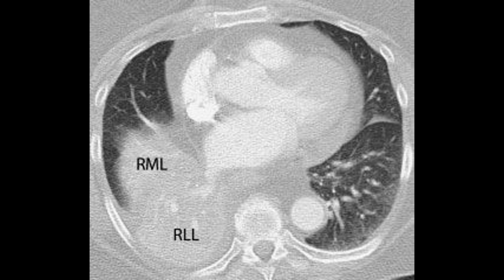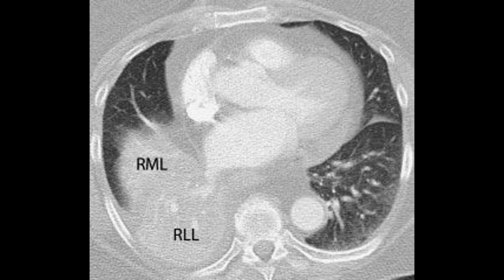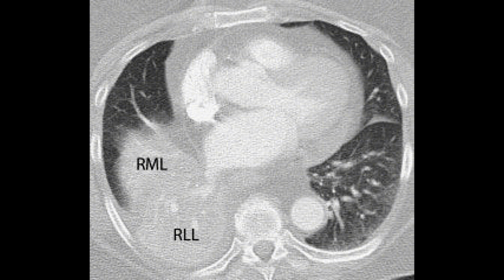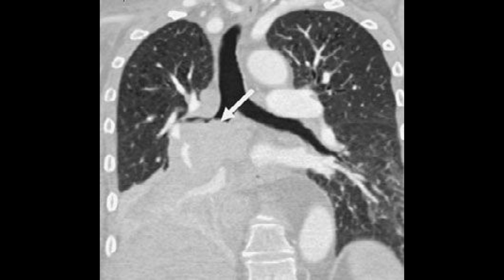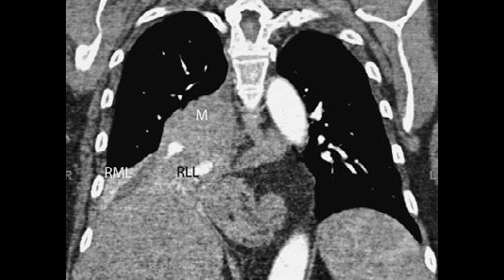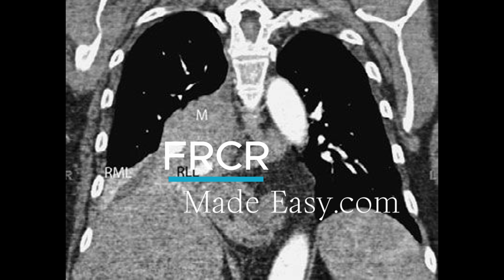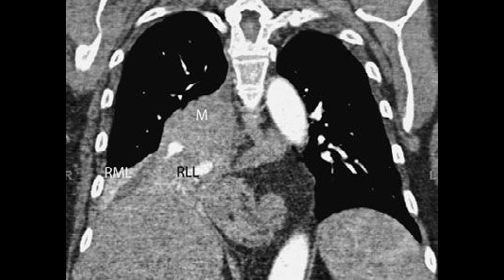FRCR 2B RS Case 12